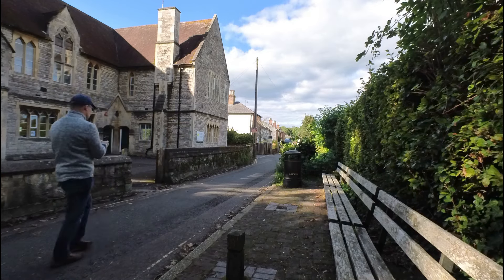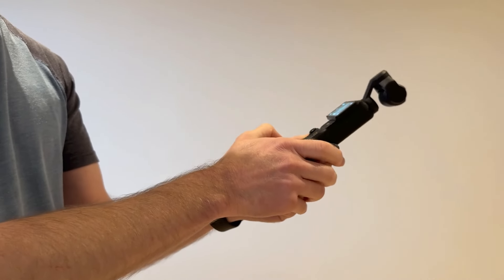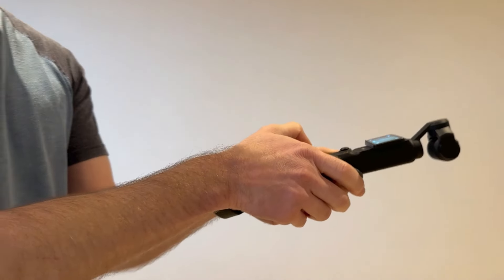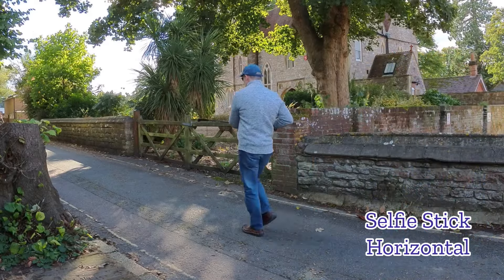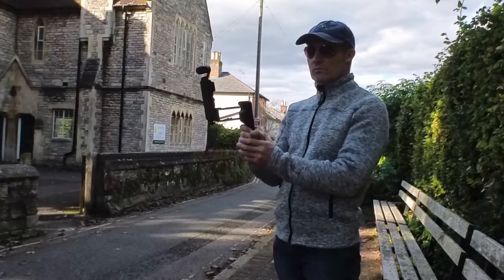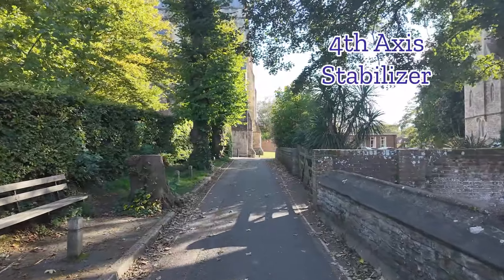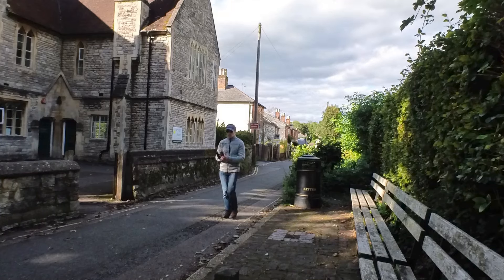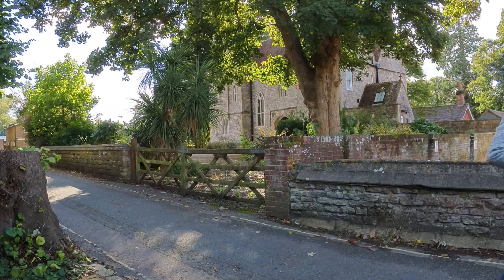Reduce Pocket 3 Bobbing Motion on Walking Videos - Can we stop it?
Is it it possible to reduce Pocket 3 bobbing motion? Are we plagued forever with this issue? I've tried a number of experiments, with various methods, trying to see if it's possible to reduce the up down bobbing motion that plagues our walking tours. Find out if I succeeded or not in this video!